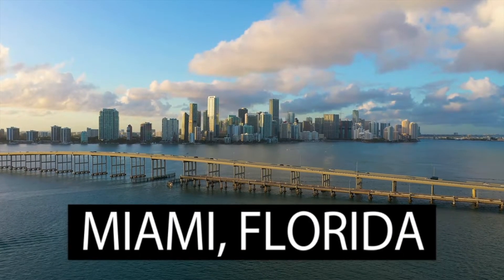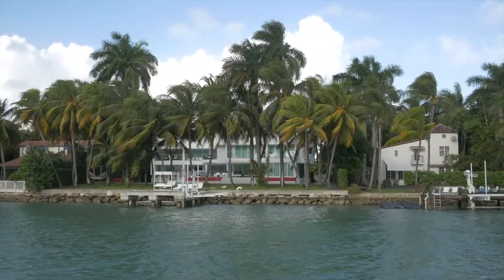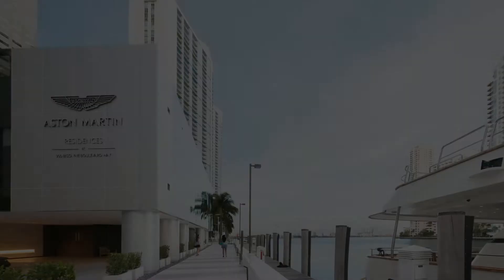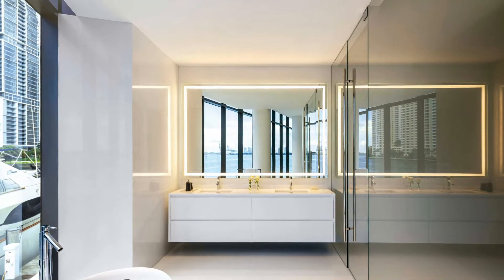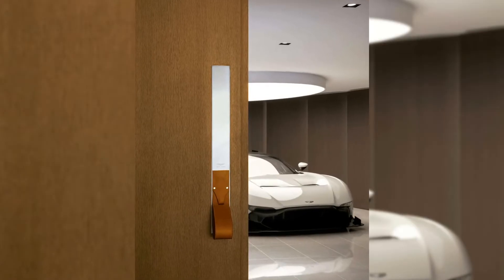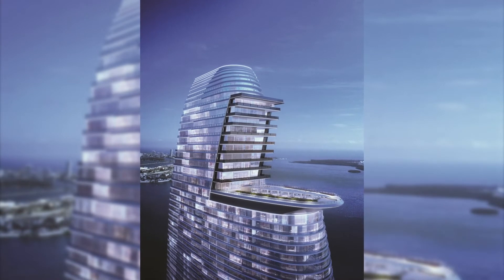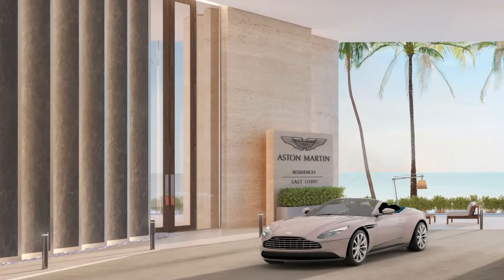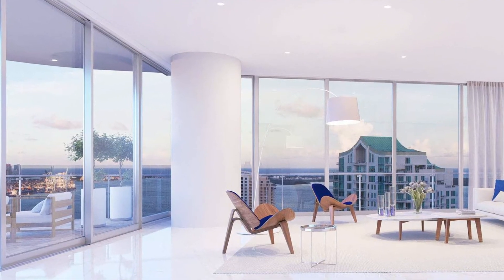Inside Miami’s Most EXPENSIVE Penthouse!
Check Out this AMAZING Miami Penthouse for $50 MILLION

Inside a $50,000,000 Miami MEGA PENTHOUSE

300 Biscayne Blvd Way, Miami, Florida, United States.

Built in 2021, 7 Bedrooms, 8 Bathrooms, 27,191 Square Feet

Miami, officially the City of Miami, is a coastal metropolis located in Miami-Dade County in southeastern Florida. With a population of 467,963 as of the 2020 census, it is the 44th-largest city in the United States and the core of the nation's eighth-largest metropolitan area

Miami is known for its white-sand beaches, warm climate, delicious cuisine, Cuban coffee, and its Latin-American influences. Some popular attractions include Miami Beach, South Beach, Zoo Miami, Bayside Marketplace, Little Havana, Ocean Drive, and Deering Estate

Ultra-high-net-worth individuals aren't just rich. Much ink has been spilled already on the cities with the highest concentration of ultra-high-net-worth individuals (UHNWIs)

The city's nickname, The Magic City, came from its rapid growth, which was noticed by winter visitors who remarked that the city grew so much from one year to the next that it was like magic.

This is for education purposes.